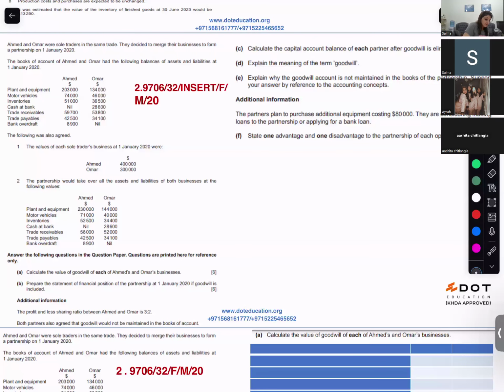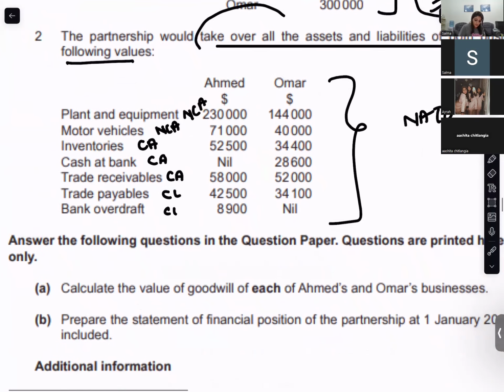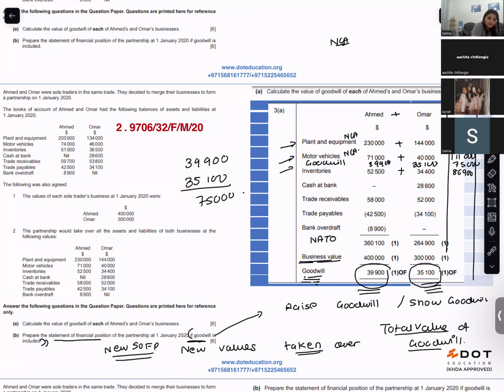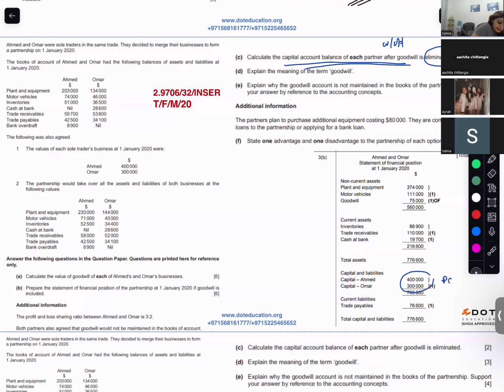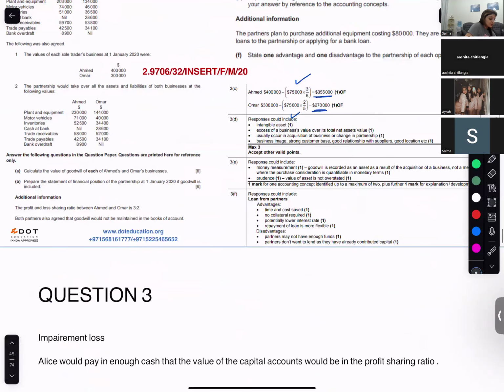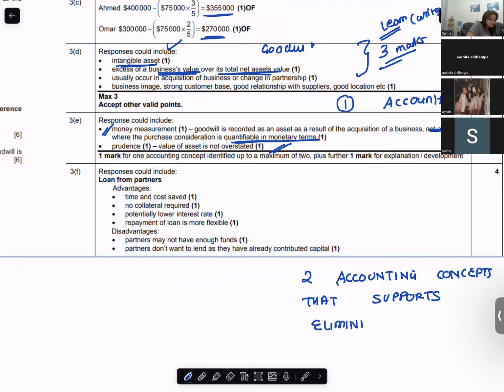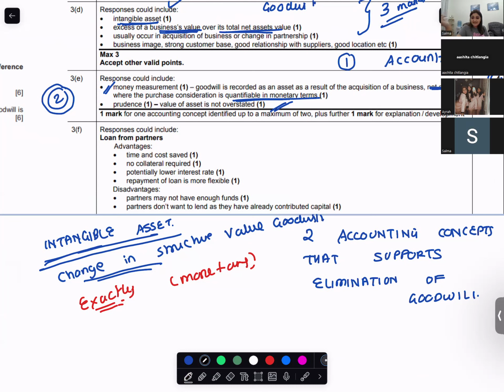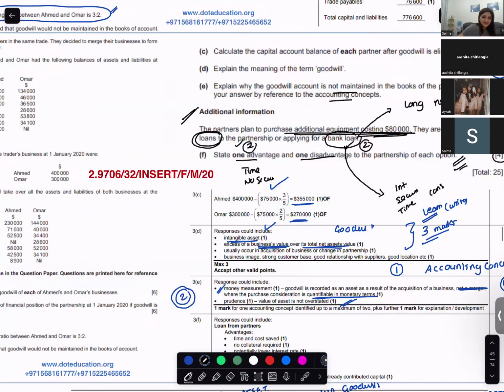9706/32/F/M/20 Ahmed and Omar were sole traders in the same trade.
Merger Sole trader with sole Trader. Preparing statement of Financial Position if goodwill is included .
Calculating new partners capital account balances after eliminating Goodwill
Accounting concepts that support elimination of Goodwill